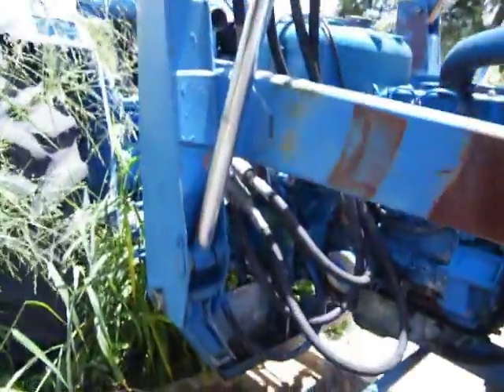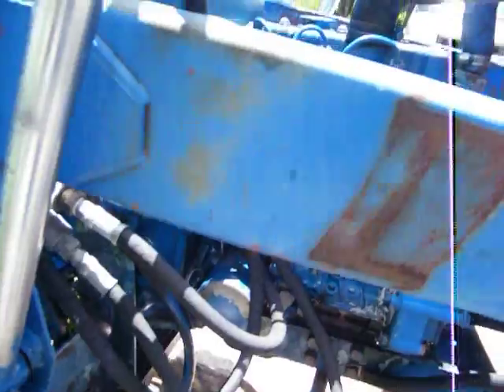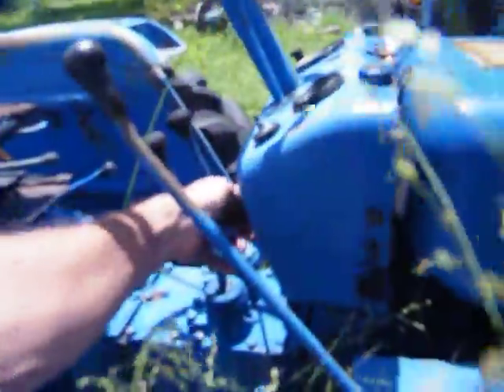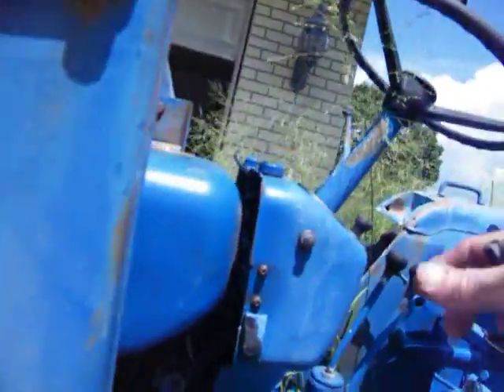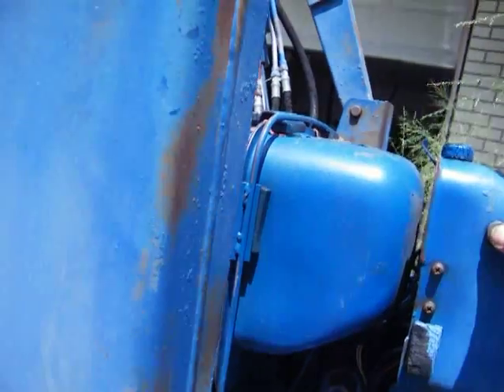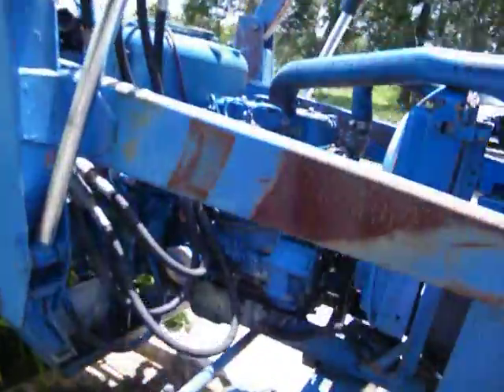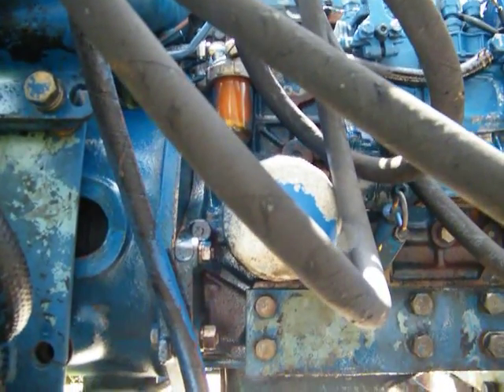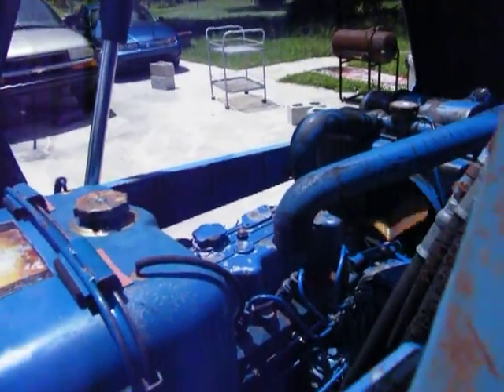DSCF0092 Ford 1710 bleed the injector pump